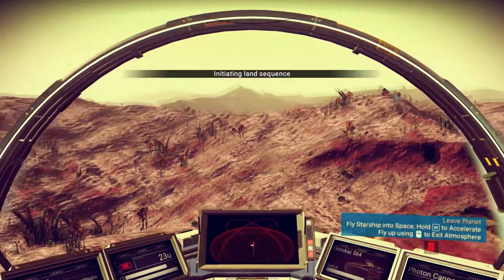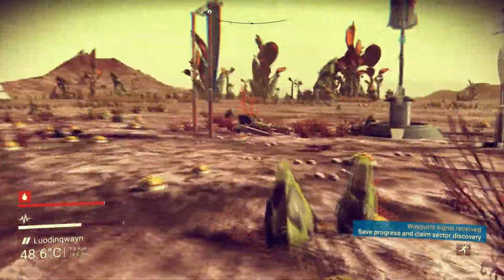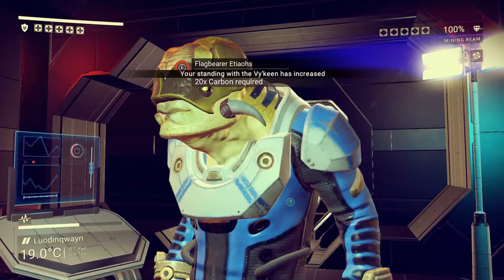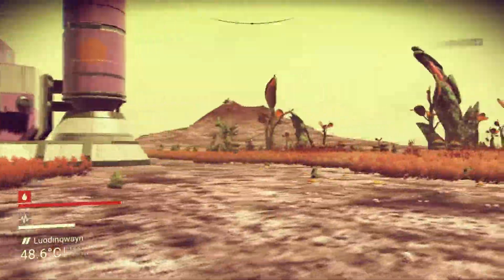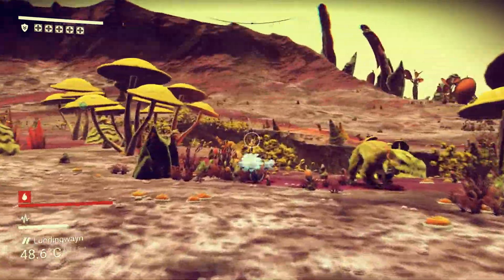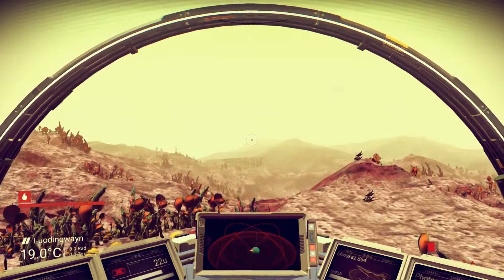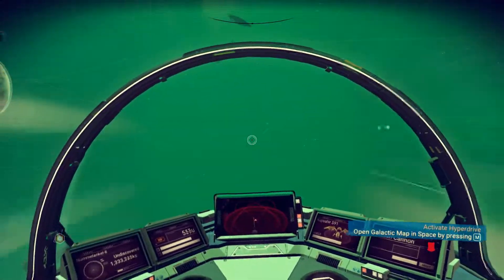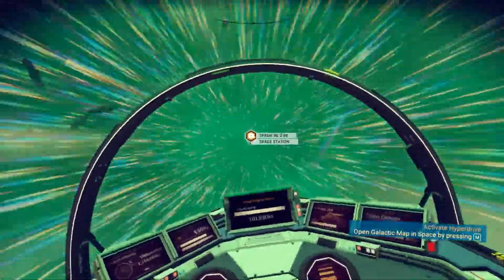No Man's Sky - Placing The Begining Behind Us - Let's Play Gameplay Walkthrough (NMS)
Hello YouTube!  It's Balimore here, back again with more blind gaming.  Per requests from you subscribers, we are playing No Man's Sky for the pc of course.  This is an amazing space exploration game and i hope you enjoy the journey with me.  This is also the first series i started to play with video editing, so the graphic quality is a little low just for the first few videos, and then you can see the difference.  Now with the power of video editing, we are on our way for a better experience and channel community!